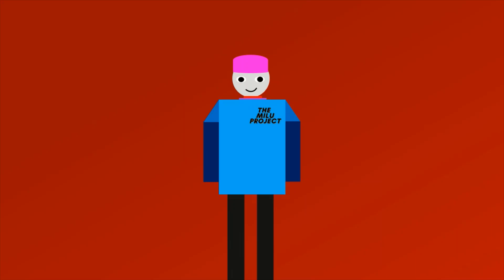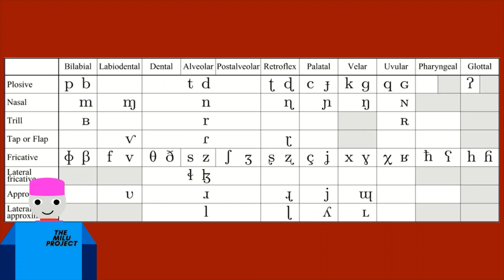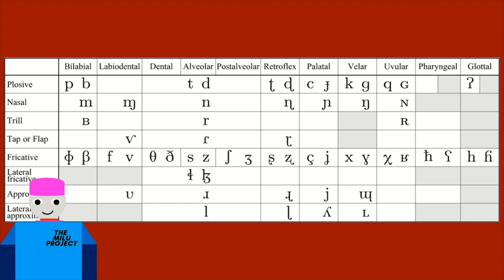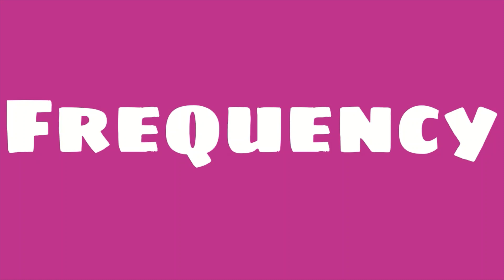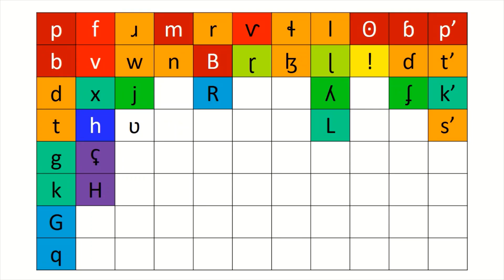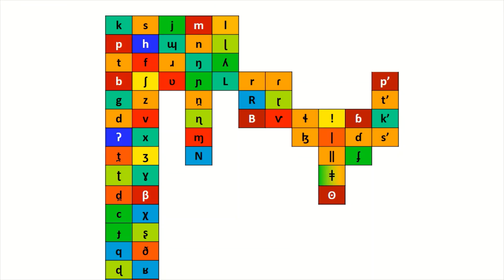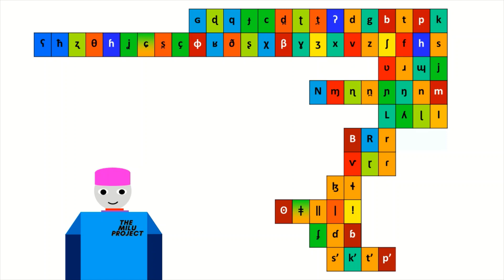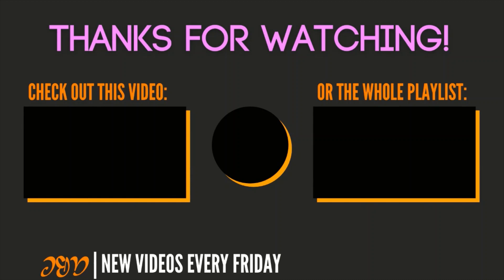I made a BETTER IPA chart!!!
Hello, Today we'll be fixing the IPA chart.

Attribution
Moran, Steven & McCloy, Daniel (eds.) 2019.
PHOIBLE 2.0.
Jena: Max Planck Institute for the Science of Human History.
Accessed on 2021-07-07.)